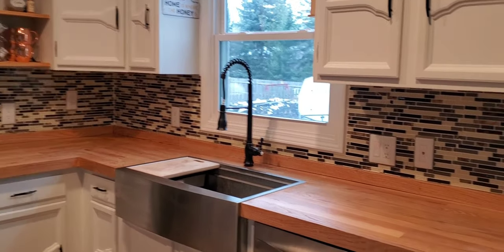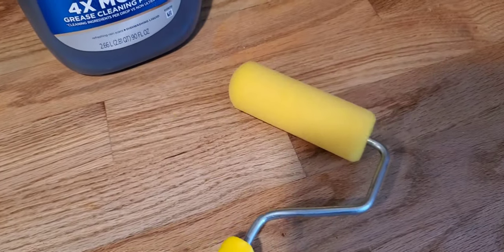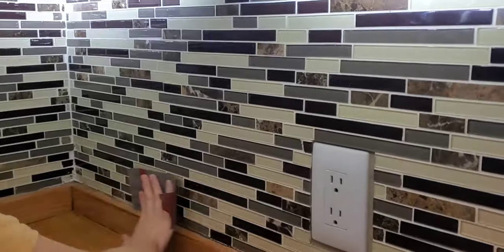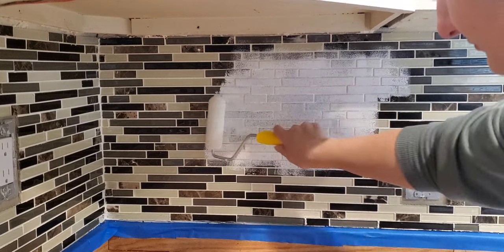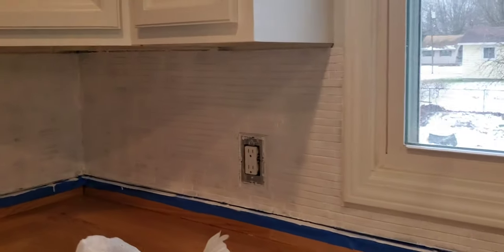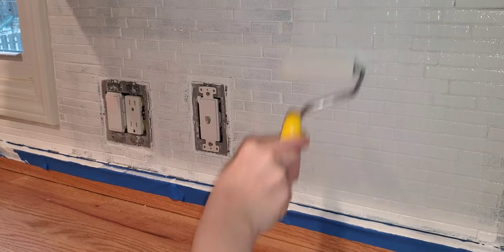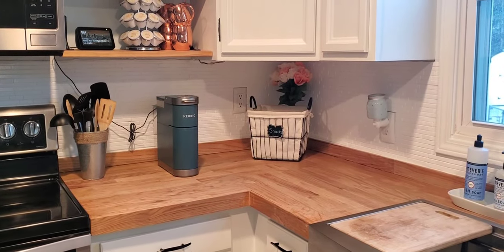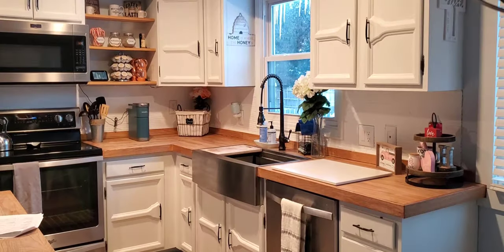I painted my kitchen backsplash!!!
Painted kitchen glass tile backsplash.

Paint: I used their semi gloss white paint.